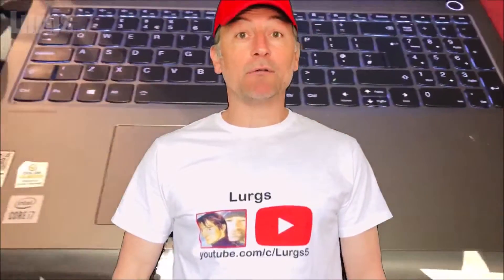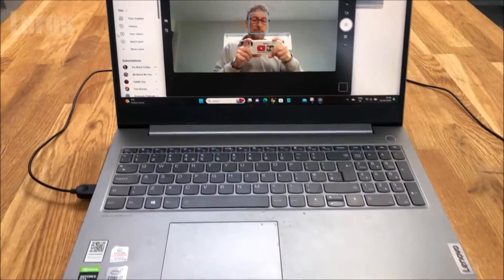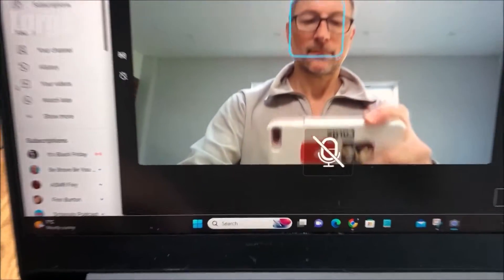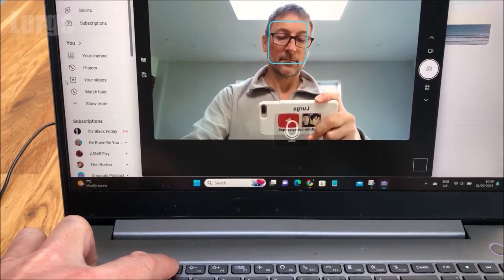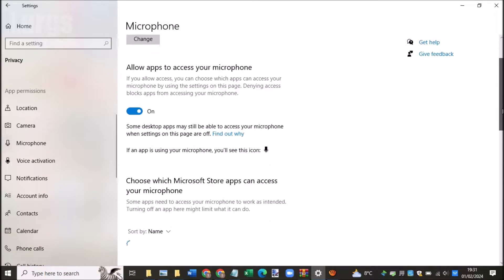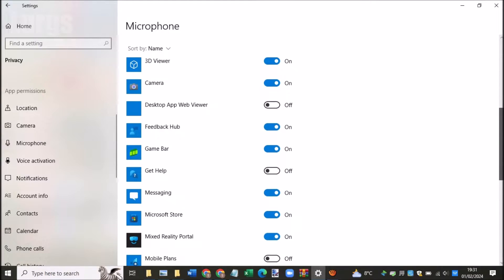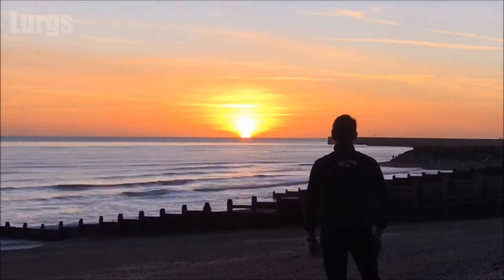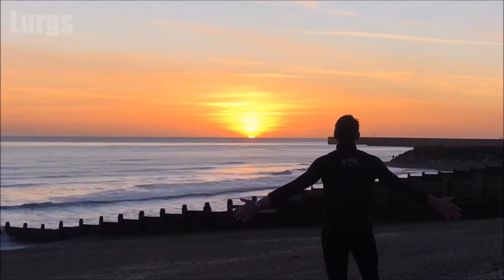Lenovo Laptop Microphone Off On - How to Disable Microphone on Lenovo Laptop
Lenovo Laptop turn off the Microphone..
In this video I will show you how to disable the Lenovo Laptop Microphone (disable the Lenovo Laptop Microphone) easily. This is useful if you are in a meeting to prevent background noise. You can enable the Lenovo Laptop Microphone when you want to speak.

Other useful How To Guides to help you save ⏱TIME and 💰 MONEY:
TECHNOLOGY